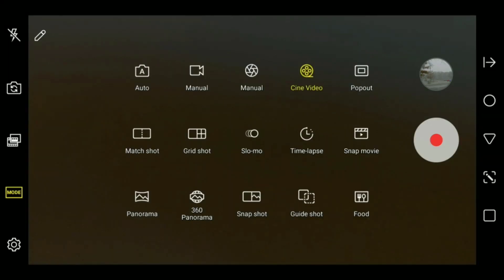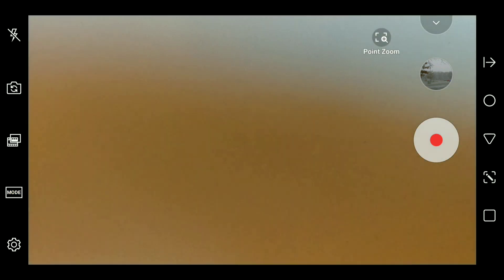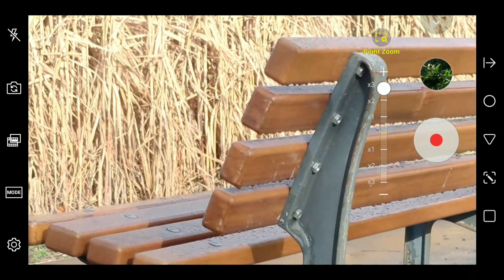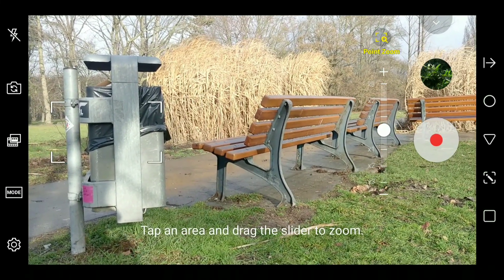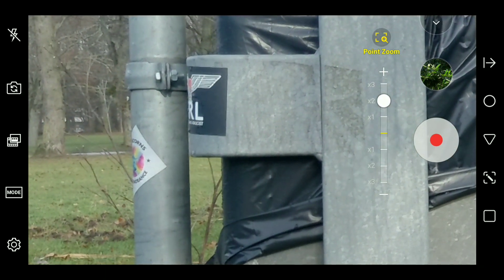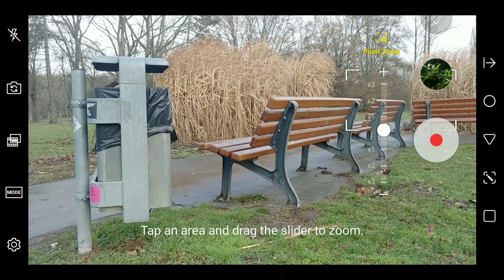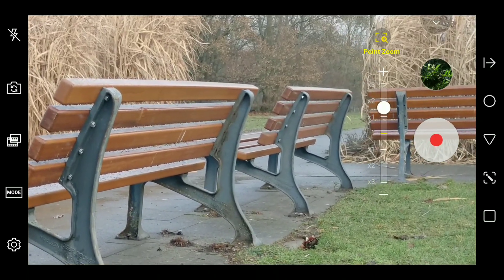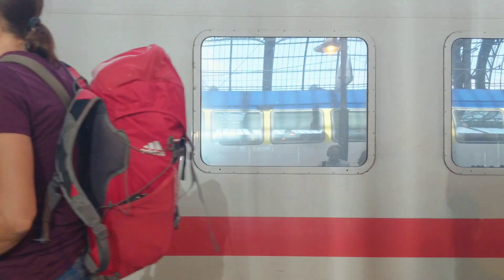LG V30 "Point Zoom" feature explained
Within the "Cine Video" mode on the LG V30's native camera app, you can find a feature called "Point Zoom". Here's a short video about what this feature is about. Feel free to check out my written review of the LG V30 as a videography tool